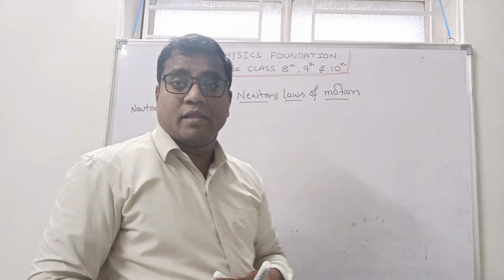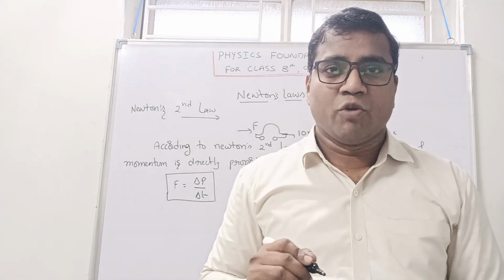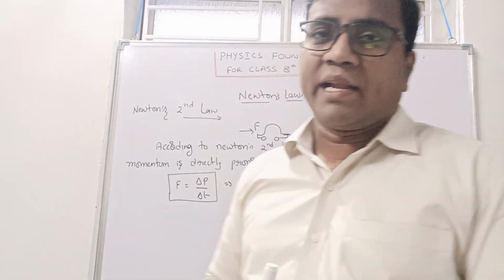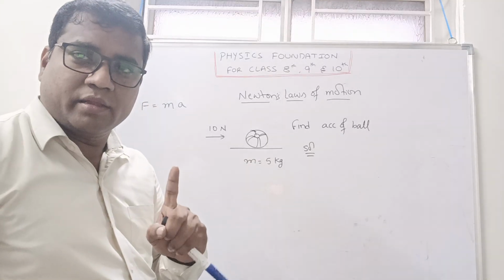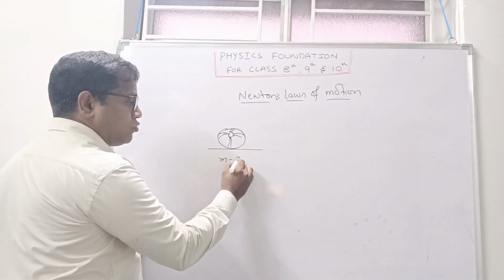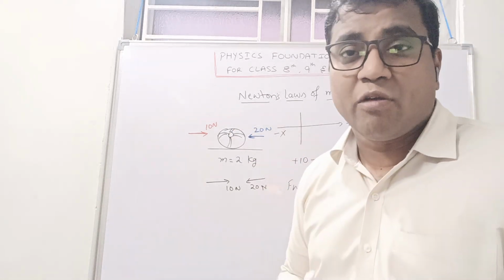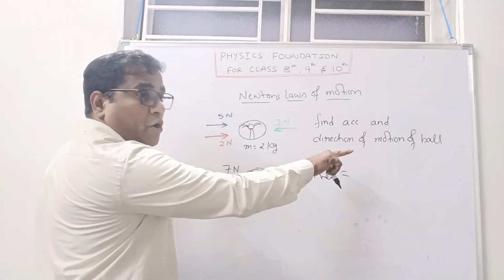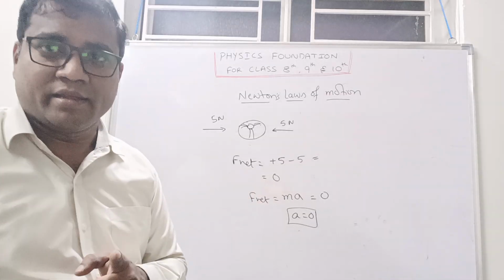Laws of motion Part 3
newtons 2nd law